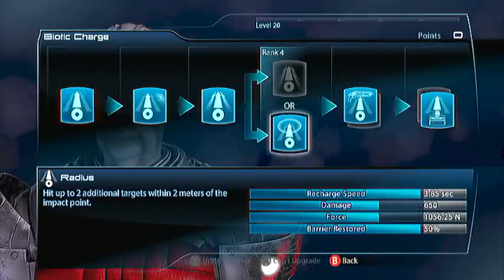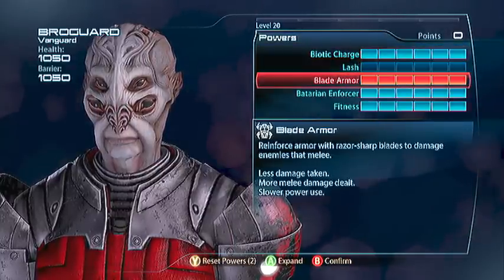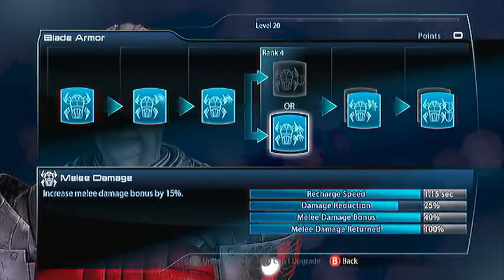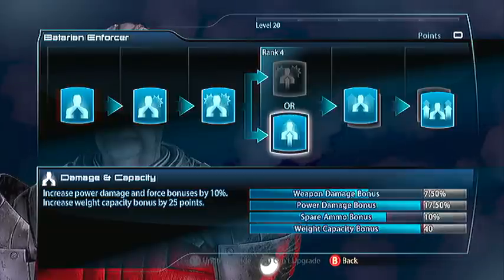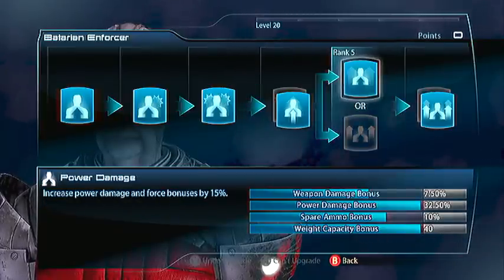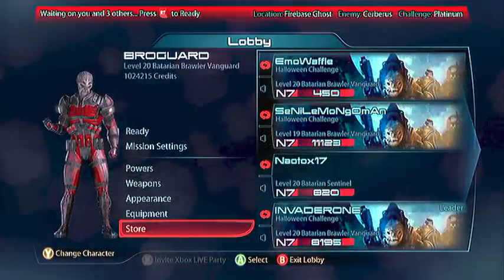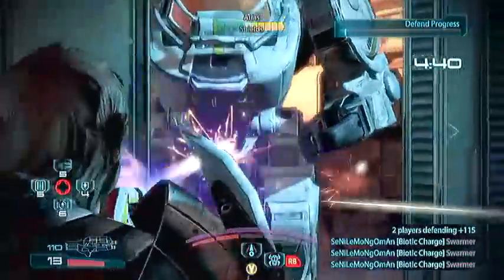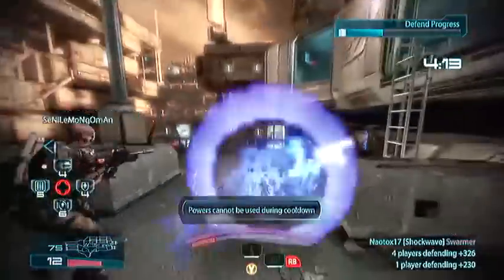Brawlguard! The Batarian Brawler Vanguard! (Mass Effect 3)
Hi all,
Happy Halloween! This is the one and only gameplay you need to learn how to truly use the new Batarian Brawler Vanguard!